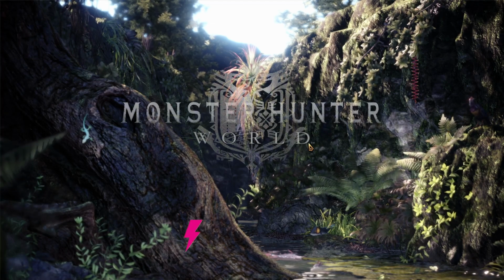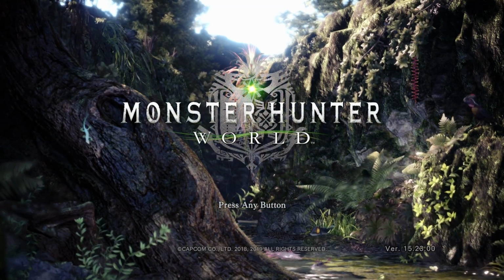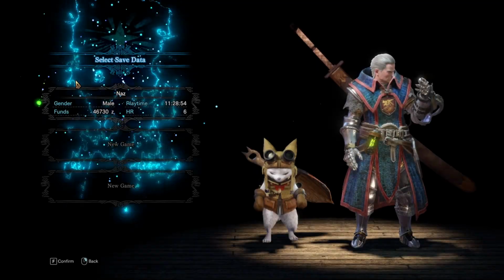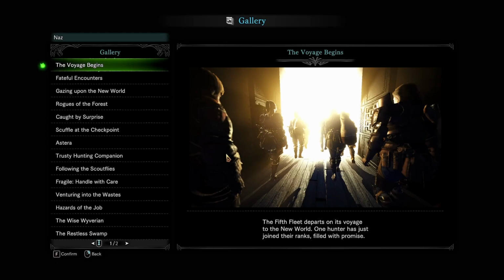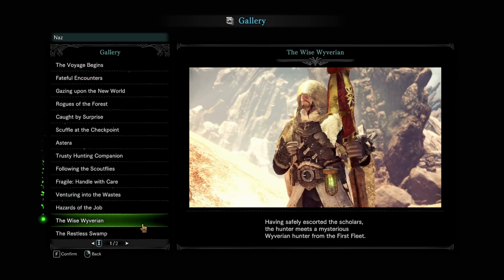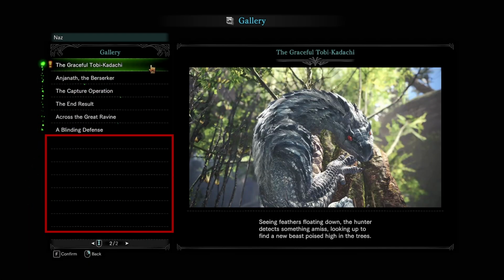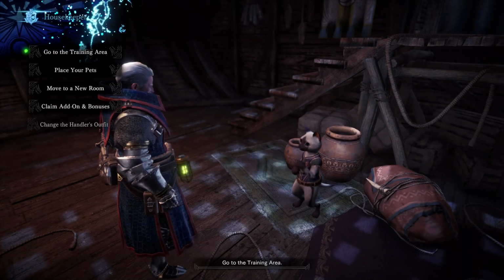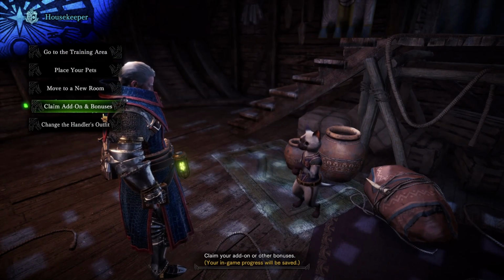How to REWATCH CUTSCENES in Monster Hunter World (Step by Step)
This video will guide you through the steps to rewatch your favorite cutscenes in Monster Hunter World. Whether you missed a detail or just want to relive the excitement, we'll show you how to access the cutscenes again. Please consider liking the video and letting us know if you have any comments, ideas or questions, we really appreciate any feedback! We have plenty of other tutorials on our channel so come and see if we can help you with anything else :)